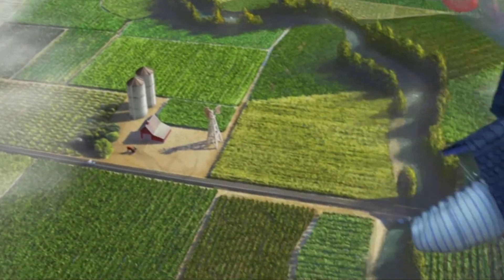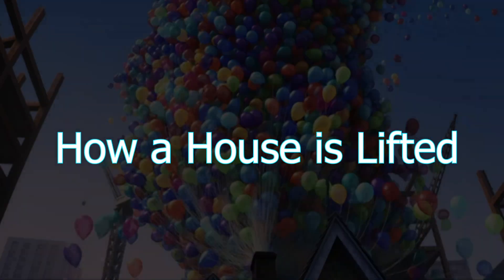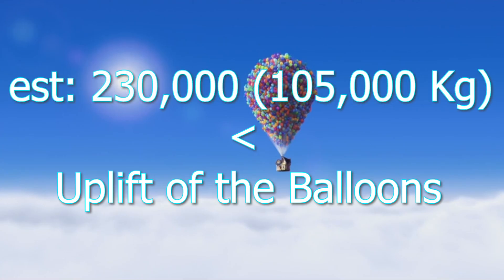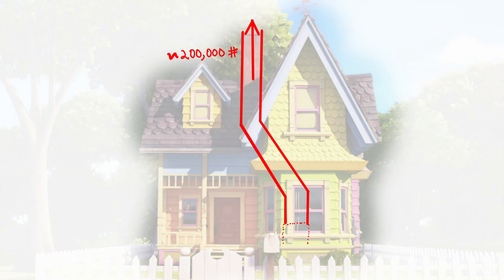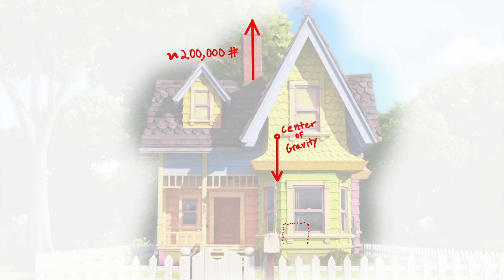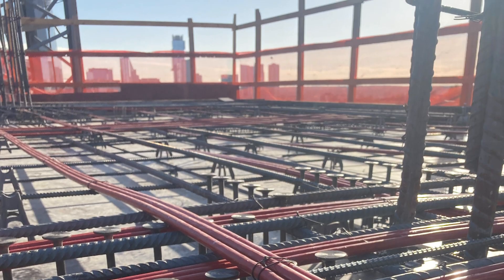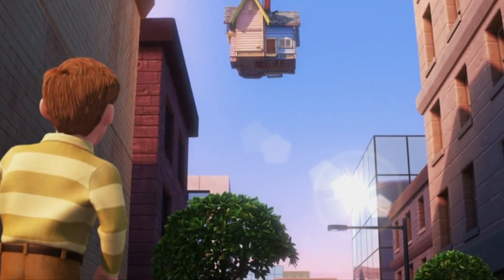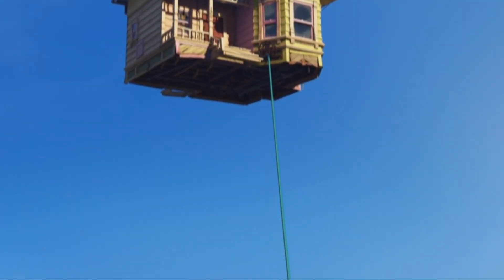How the ‘Up’ House Works…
Let's go beyond the question of how many balloons hold the iconic Pixar UP house, and think about what it takes to lift a house like this!

Time stamps
Intro 0:00
The Balloon Question 0:33
Engineering the House 3:12
Realizing a Solution 7:33

Music from WIT, Zack Golden, Gamechops

CONNECT!